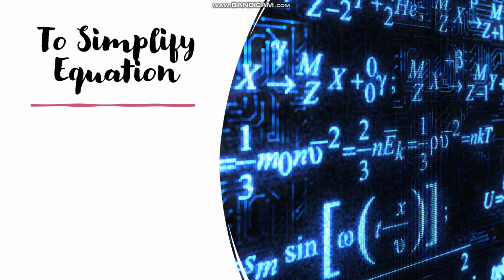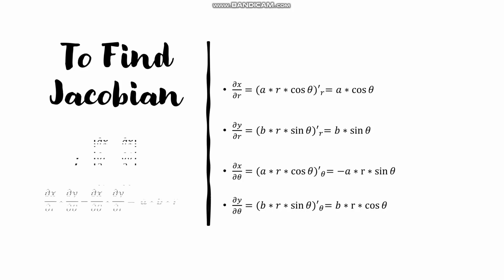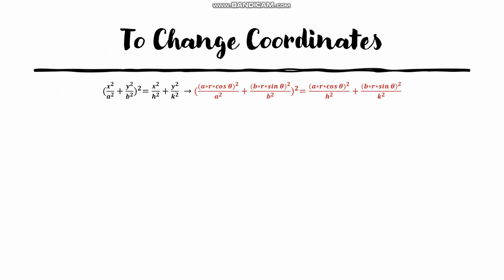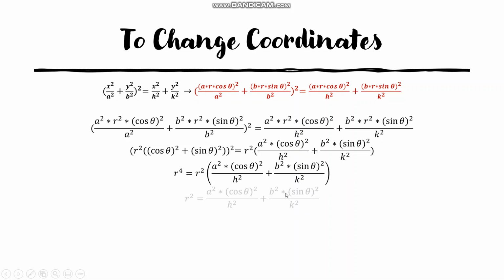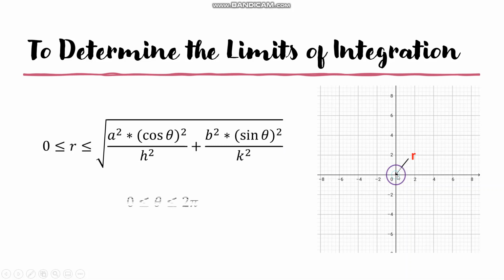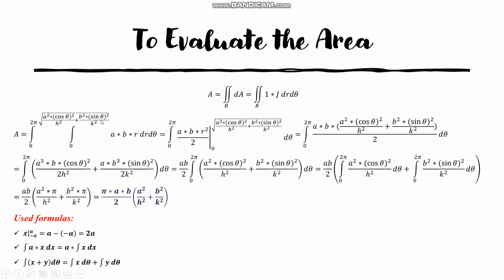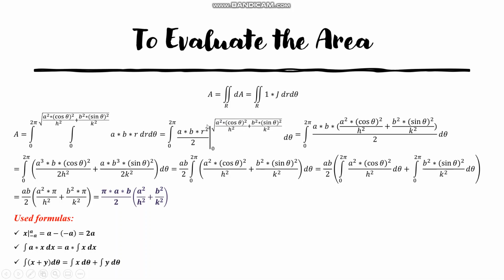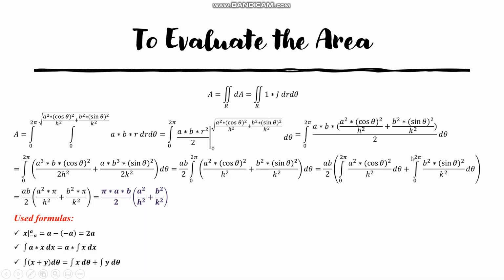Calculate the Area Bounded by Curve